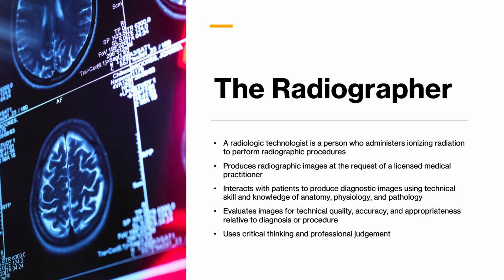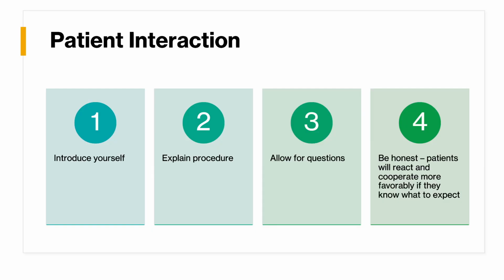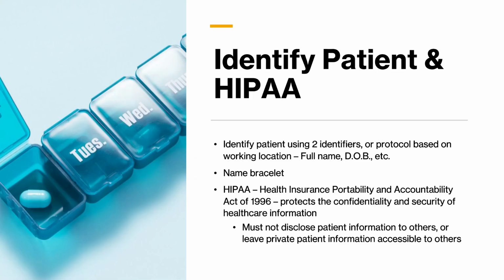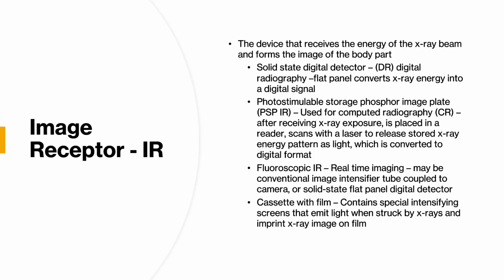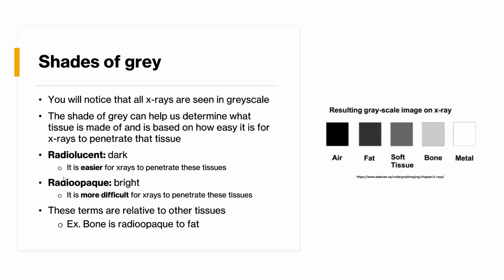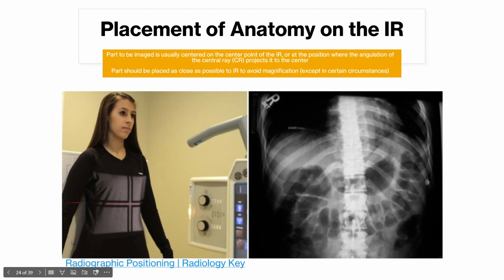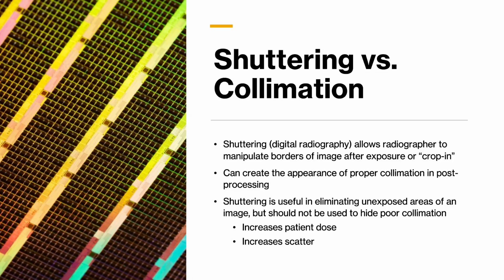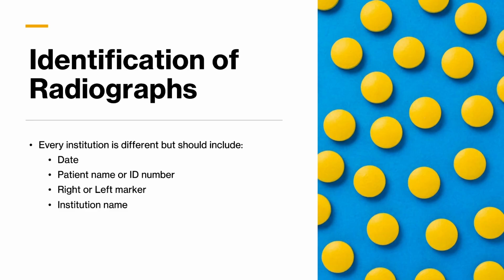Preliminary Steps in Radiography